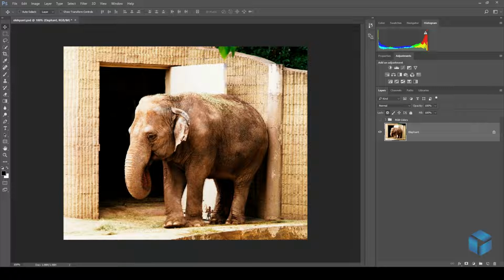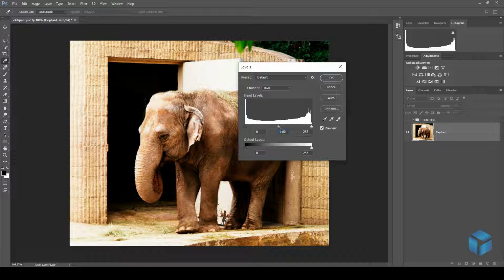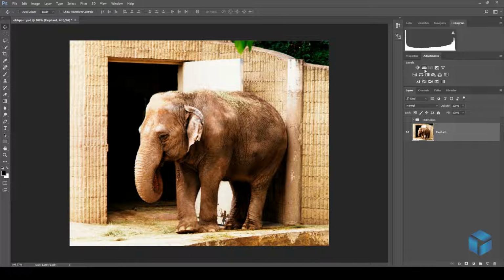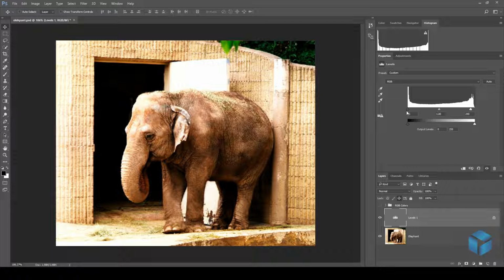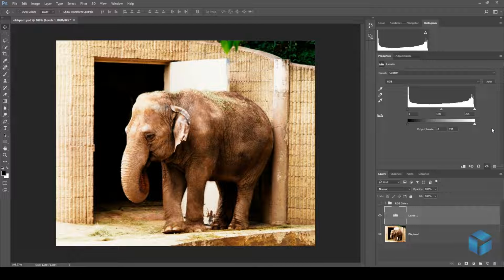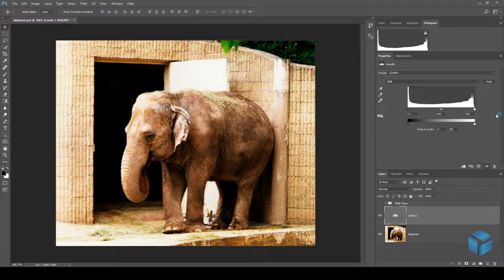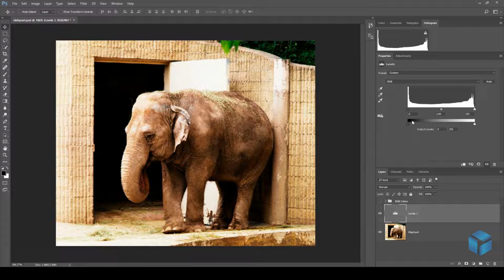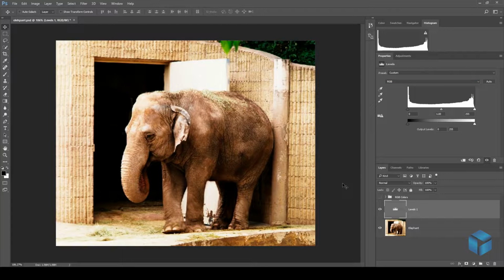Adobe Photoshop's Levels and Curves adjustment in details How and when to use -for beginners- part 1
Adobe Photoshop's Levels and Curves adjustment Philosophy
in details with differences
How and when to use part 1